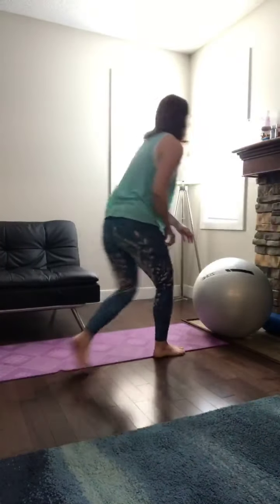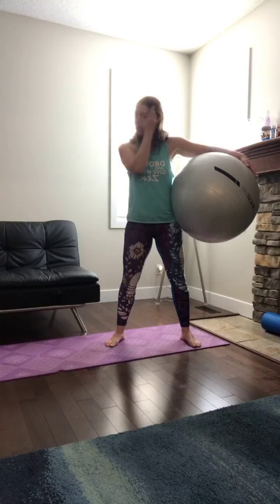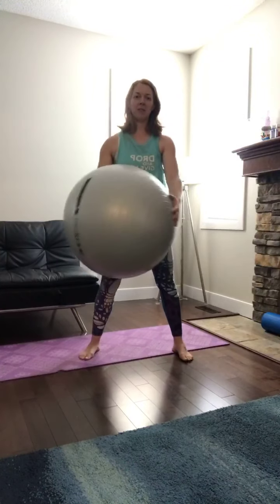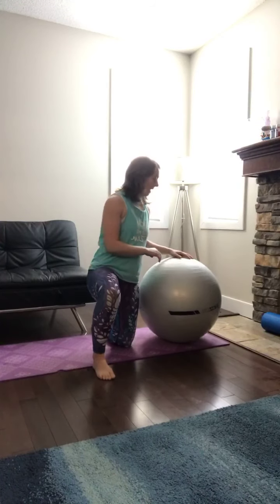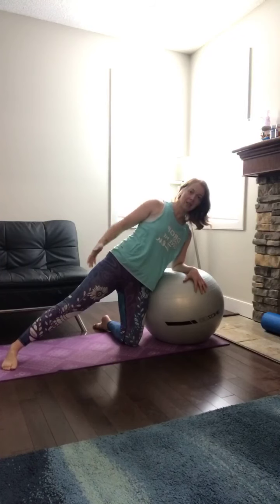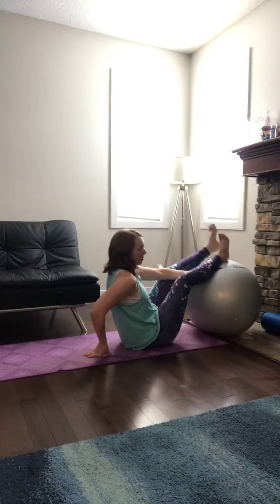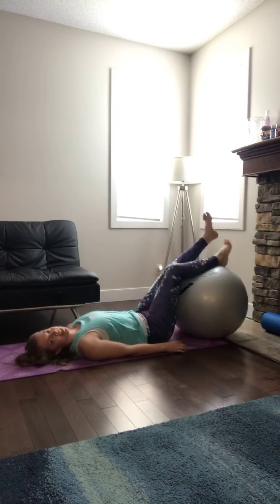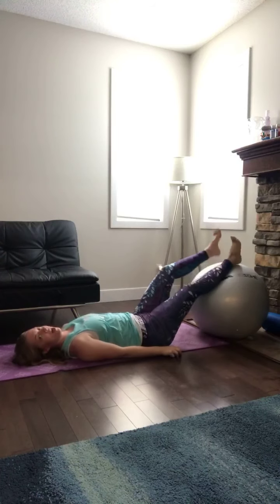10 Minute Exercise Ball Workout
🤩 What’s Up Superstars? 🤩

🌟Set your ⏰, for every hour, and do the exercises below, OR make this a quick 10-minute workout, including warm up…check it out below 👇🏻👇🏻 Tag a friend and keep each other accountable today!

EQUIPMENT: Exercise Ball (all can be done without the ball though!)

EXERCISES: perform all with a control, slowly; and in a circuit fashion doing 5-10 per side.

1️⃣ 10 x Around The World
2️⃣ 10 x Kneeling Leg Abduction
3️⃣ 10 x Reverse Plank w/ Pulse

I WANT TO MAKE THIS A WORKOUT! 👇🏻👇🏻👇🏻To make this a 10-minute workout, here’s what you can do!

WARM UP:
* 5 Full Breaths to ground your body and energy!
20 x Waist Twists
20 x Arm Circles (10 each direction) w/ alternating butt kicks
10 x Step Back Lunge, plant back heel and reach arms overhead
5 x Side Plank Rolls
10 x Dead Bugs

🌟 Perform exercises back to back, in a circuit style - take it SLOWLY and focus on one key form tip for the workout. Don’t overthink, but make sure that nothing is causing pain! Set a timer for 7 minutes (after your warm up) and keep an eye on the clock. Perform the exercises for 60 seconds each that’s 60 seconds each side for the unilateral exercises), the circuit should be done 1 time through for the 7 minute workout. Resting when needed! You Got This 💪🏻 & don’t forget to grab water!

⚠️ Remember to stop if you feel dizzy or light-headed, or you feel any pain. And be sure to drink lots of water to hydrate! Always speak with your doctor before beginning any new exercise or workout routine.